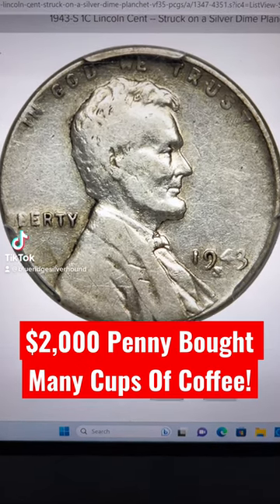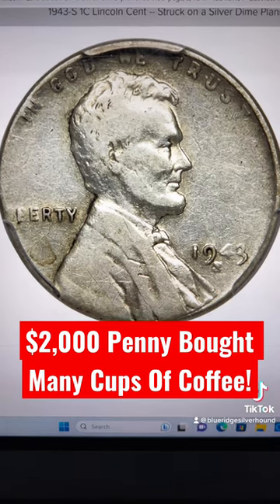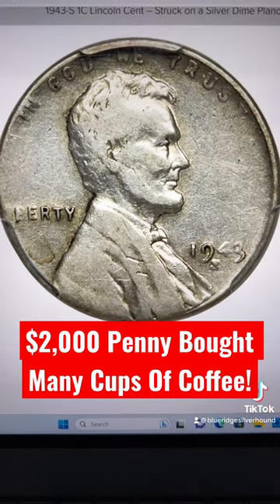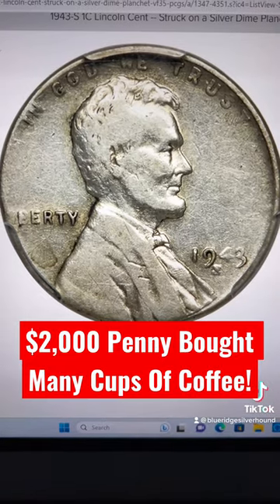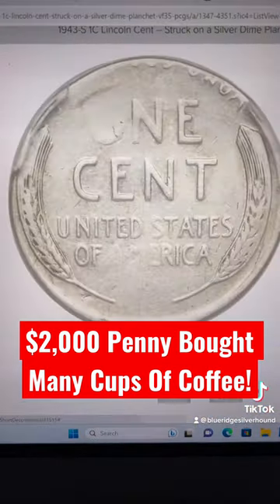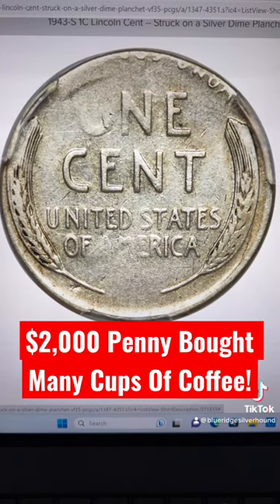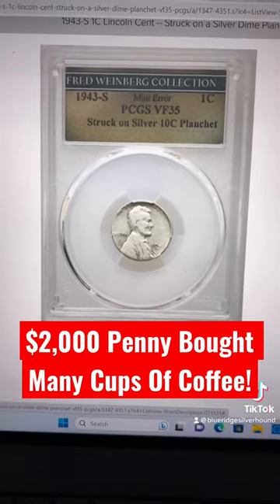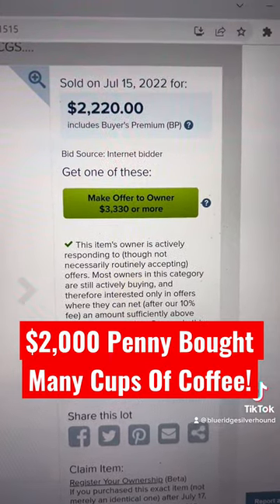👉🤑$2,000 Penny Error Struck In Silver Used & Abused For Decades!